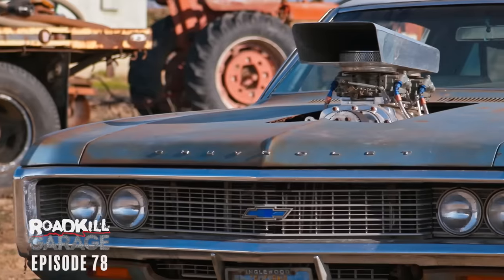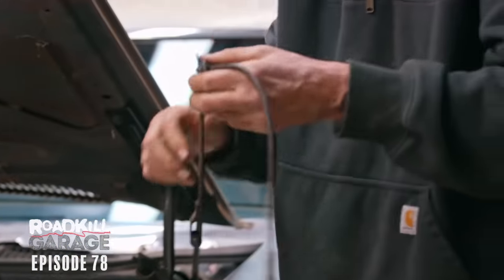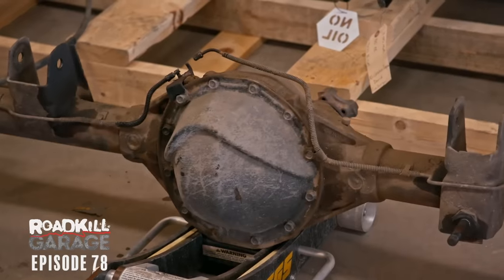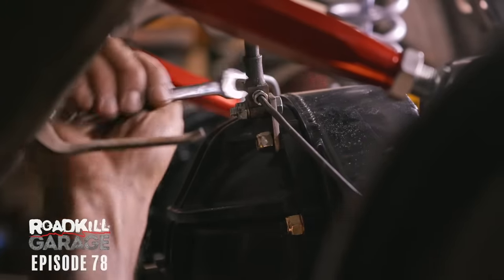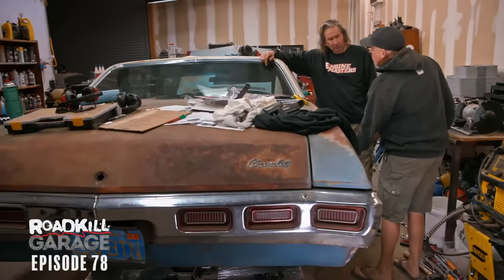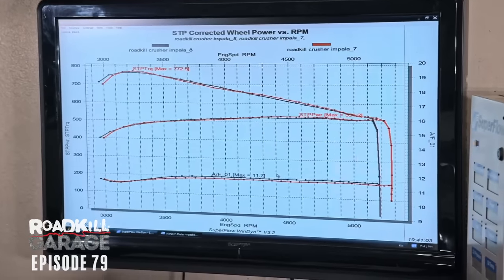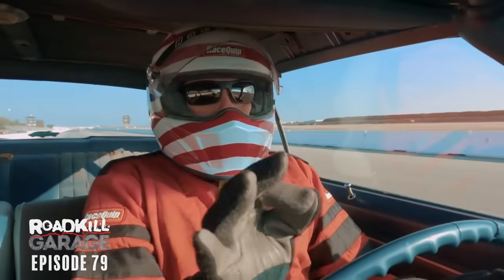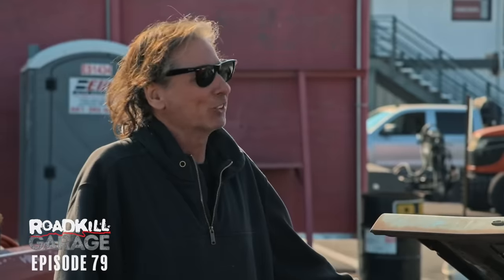Huge Upgrades for the Crusher Impala! Will It Break? | Roadkill Garage | MotorTrend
Freiburger and Dulcich give some much-needed love to the '69 Chevy known as the Crusher Impala by way of a new 9-inch rear and a less squatty suspension overhaul. The guys also fix a major throttle issue that finally unlocks full use of the supercharged 498ci big block before hitting the road for monster burnouts.